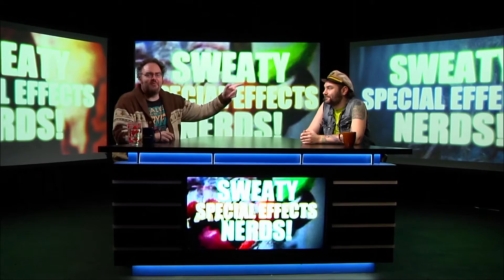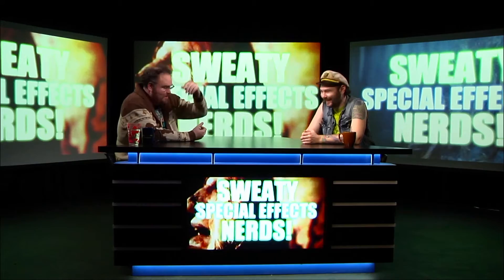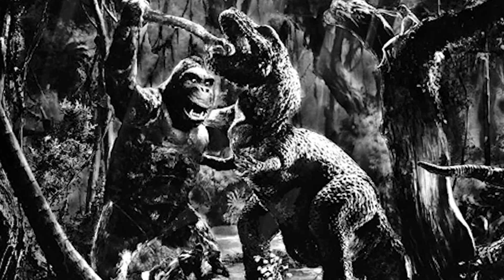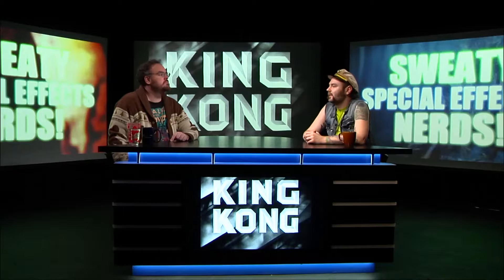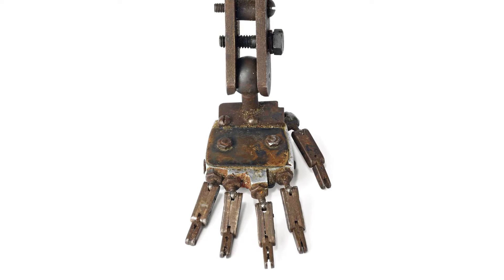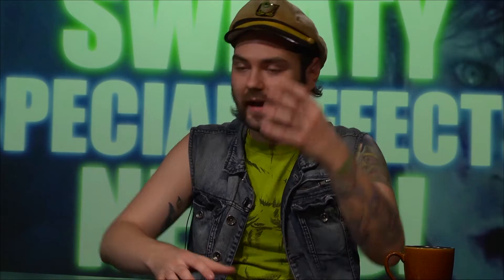King Kong on Sweaty Special Effects Nerds with Jon Schnepp and Cig Neutron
Cig "prosthetic weirdo" Neutron gets into the 1933 classic King Kong with Jon.  Special fx really started with this film.  Learn how it all started!!!

Join Jon Schnepp (Metalocalypse, AMC Movie Talk, The Death of Superman Lives: What Happened?) each week as he traverses the most beloved topics of Nerddom with special guests like Chris Gore (Film Threat, G4 Attack of the Show), Cig Neutron (Face Off), Comicbookgirl19 (YouTube), and Maude Garrett (Geek Bomb, Nickelodeon). Watch the sweat pour as Jon and his guests engage in a veritable Nerdgasm of Movies, Video Games, Comic Books, all things sci fi, and anything that makes the nerd sweat drop.

MON - Sweaty Video Game Nerds
TUES - Sweaty Special Effects Nerds
WED - Sweaty Comic Book Nerds
THURS - Sweaty Sci-Fi Nerds
FRI - Full Episode
With segments like Sweaty Comic Book Nerds, covering everything from Jack King Kirby to those lost runs of Superman that you never knew existed, and Sweaty Sci Fi Nerds where Jon goes over all your favorite sci fi movies like Blade Runner, Moon, Alien, and more. Love Movies?  Ever wonder how all your favorite guts, gore and gross outs were achieved? Then you'll love Sweaty Special Effects Nerds talking about all your favorite films like American Werewolf in London, Hellraiser, Freaked,,Scanners, and who, what, and how made them so magical. And for you video game nerds there's Sweaty Video Game Nerds where watch Jon discuss the latest and greatest in gaming like Call of Duty, BioShock, Portal, Mass Effect, plus some old classics that are still worth a sweaty good time like Tetris, Space Invaders, and Legend of Zelda (Which Jon might be the only one in the world that hasn’t played)

It’s time to get sweaty!